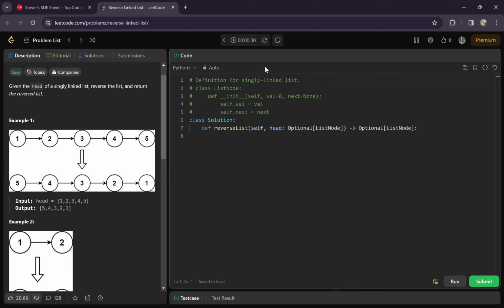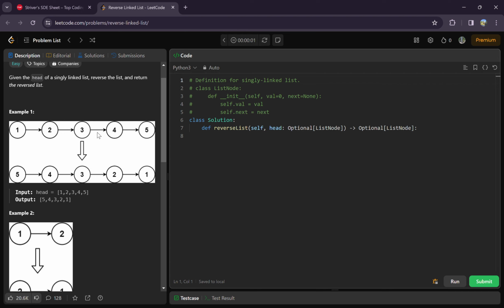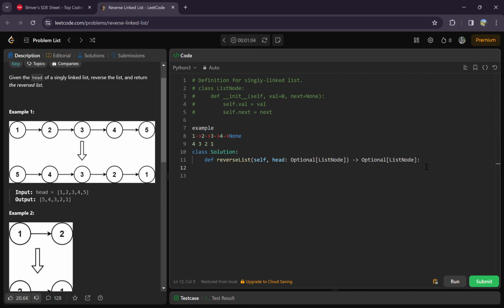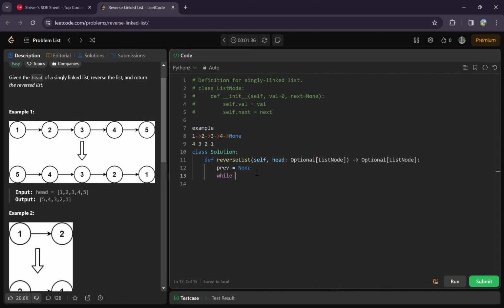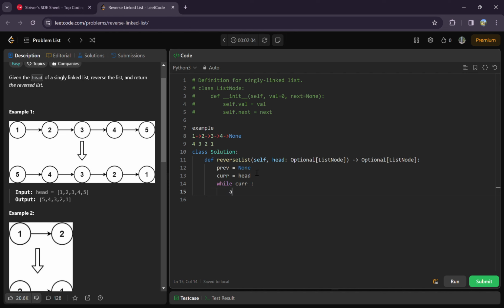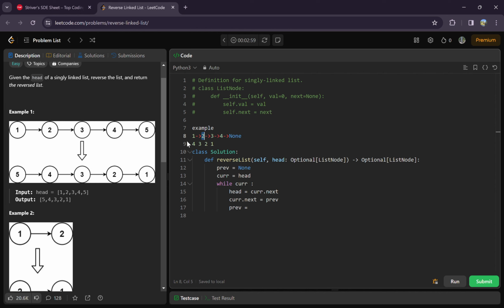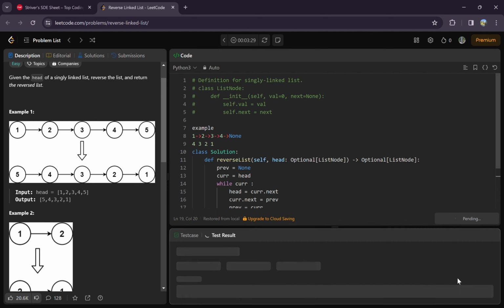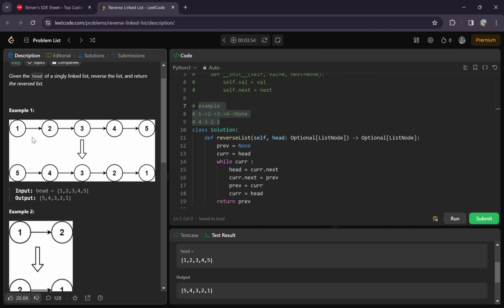"Mastering the Reverse Linked List Algorithm in Python | Striver SDE Sheet | Tutorial & Explanation"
Title: "Mastering the Reverse Linked List Algorithm in Python | Striver SDE Sheet | Tutorial & Explanation"

Description:
"🔥 Ready to level up your coding skills? In this comprehensive tutorial, we dive deep into the Reverse Linked List algorithm using Python, as featured in Striver's SDE Sheet. Whether you're preparing for interviews or just eager to strengthen your understanding of data structures and algorithms, this video is your ultimate guide.

🎓 Starting from the basics, we'll explain the concept of linked lists and why reversing them is crucial in various programming scenarios. Then, we'll walk you through the step-by-step implementation of the Reverse Linked List algorithm in Python, breaking down each line of code for clarity and understanding.

💡 Additionally, we'll discuss the time and space complexities of the algorithm, providing valuable insights to optimize your code for efficiency. By the end of this tutorial, you'll not only have a solid grasp of reversing linked lists but also gain confidence in tackling similar problems in your coding journey.

🚀 Whether you're a beginner or seasoned coder, this video is designed to empower you with the knowledge and skills needed to excel. Don't miss out on this opportunity to enhance your coding prowess and ace those technical interviews!

Let's master the Reverse Linked List algorithm together and propel our coding journey to new heights! Python DataStructures Algorithms CodingTutorial InterviewPreparation"